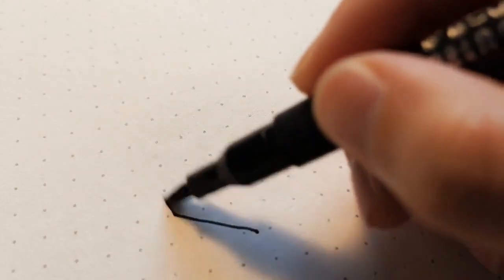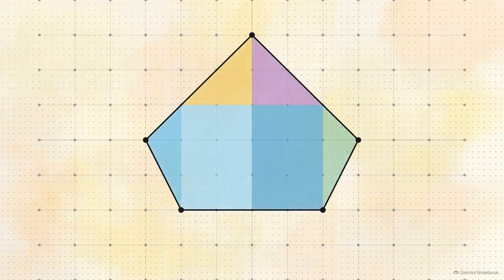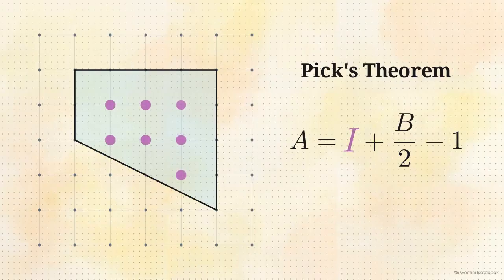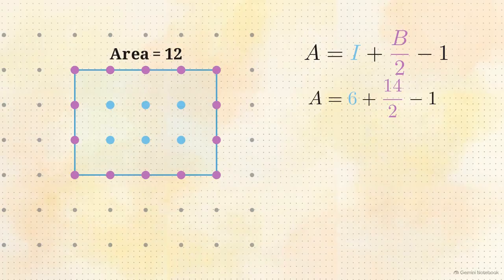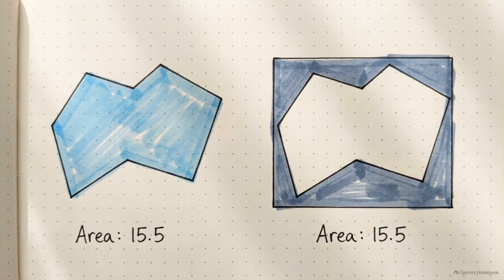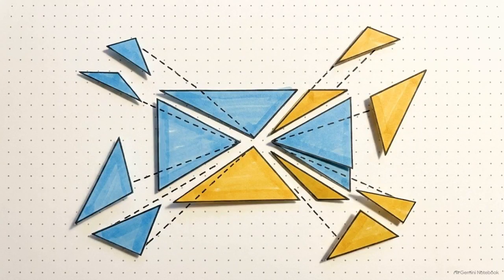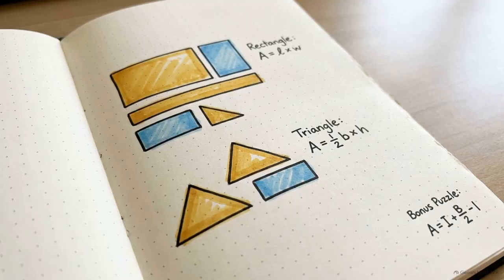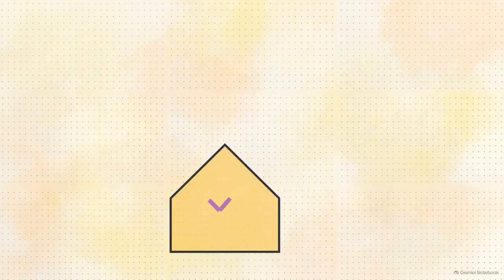Area on a Grid: Pick's Theorem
Pick’s Theorem is a delightful mathematical curiosity,  connecting lattice points to polygon area, but familiar methods like counting, decomposing, and subtracting work just as well.